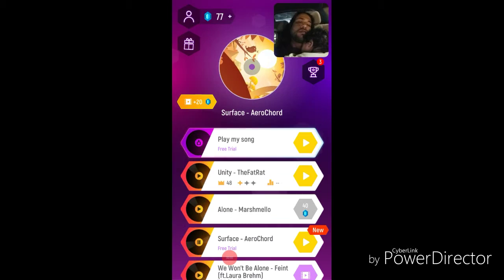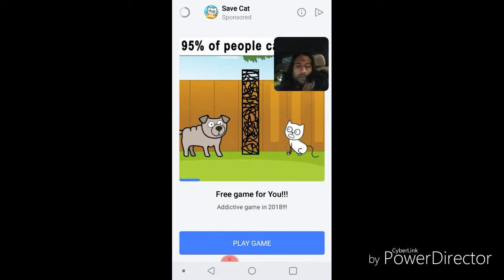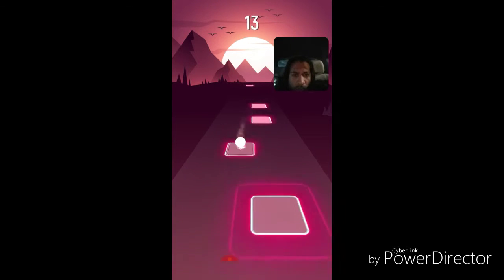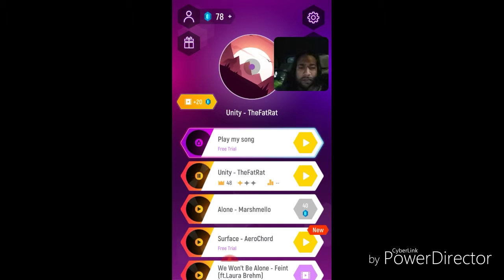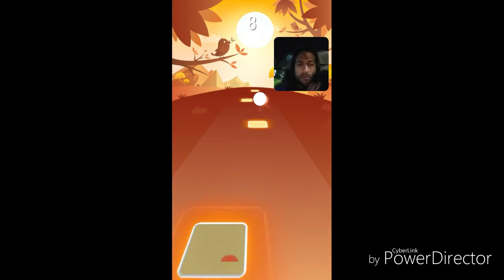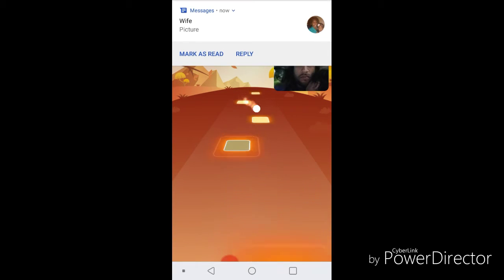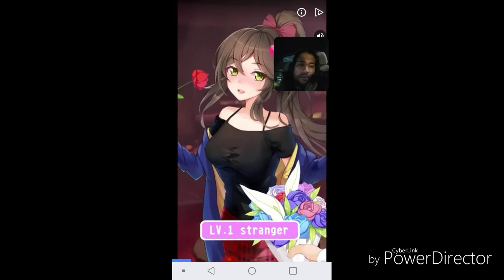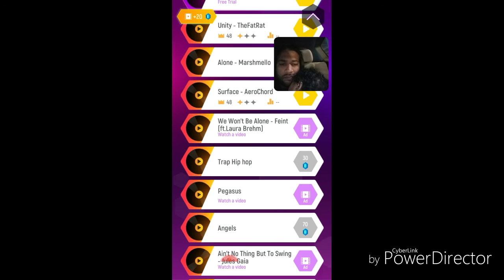Mobile Games Review Tiles Hop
Tiles Hop edm game. Move the ball throughout tiles. The song keeps going. Miss a tile start over. 3.5 out of 5. The ads with the wtf game. Some weird ads. Not something little kids should see. Clean graphics easy game play.